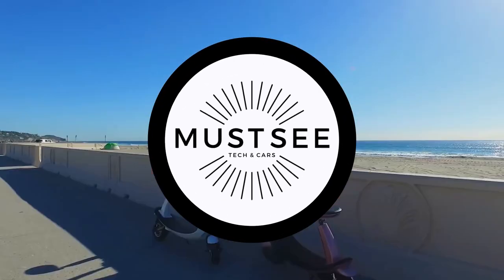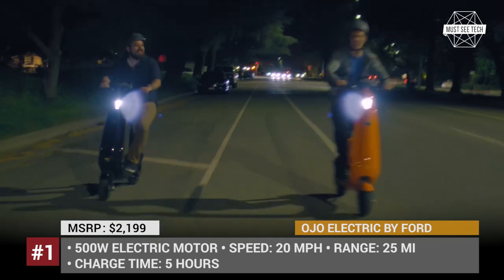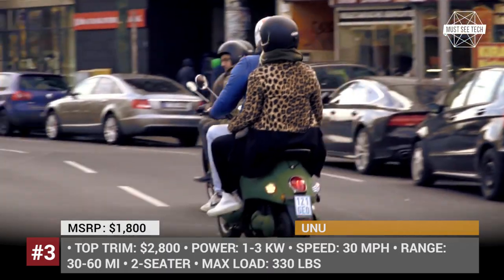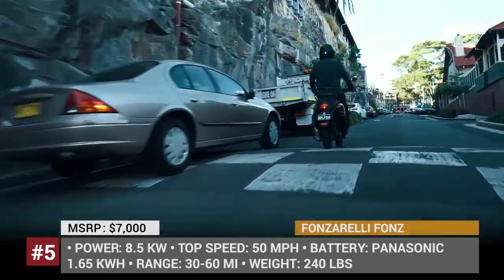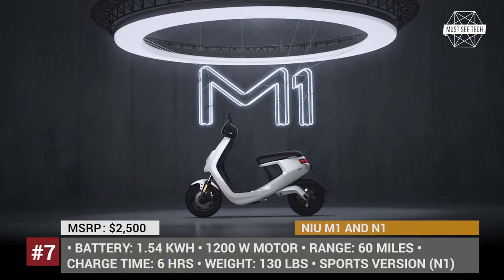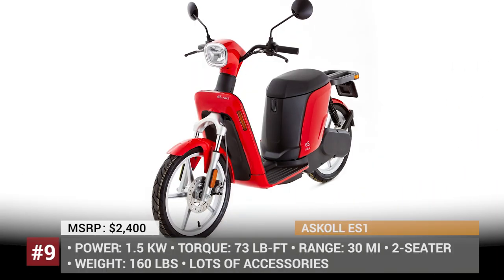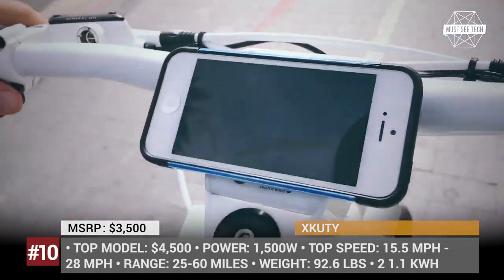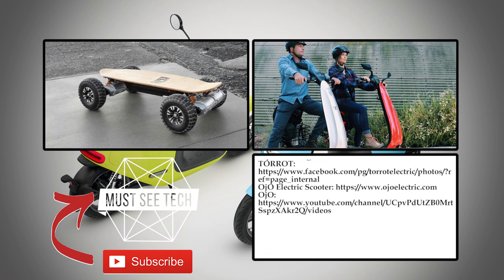10 New Electric Scooters on Sale in 2018 (Portable City Transport)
Riding a bicycle is a fun and healthy activity. However, what if getting to your final destination without breaking a sweat and becoming all gross is key? In that case, one of the options that you have is riding a compact and super maneuverable moped scooter. This type of transportation is becoming more and more popular due to the possibility to reach any corner and some models not even requiring a driver’s license. Since we are fans of electric vehicles on this channel we would like to review the best solely electric models that are not only matching all of the major criteria of a standard scooter, but surpass them in terms of briskly acceleration, zero noise and zero emission, so every last corner of your downtown should be within your reach, even if emission regulations are in place.